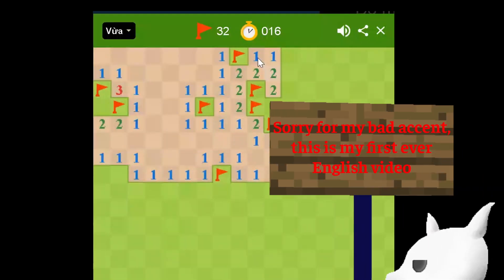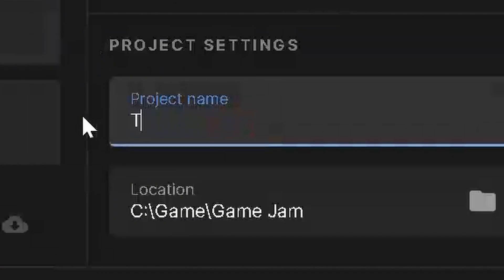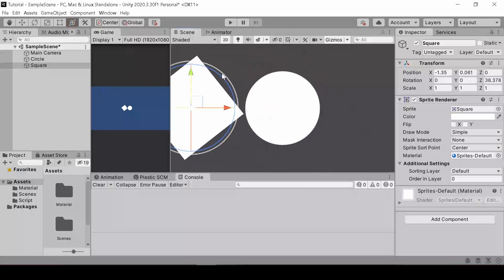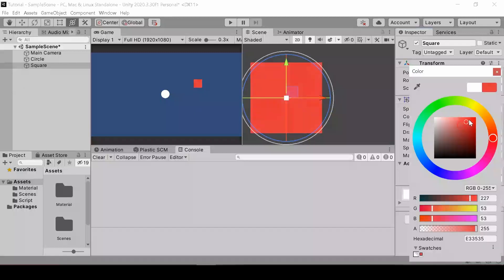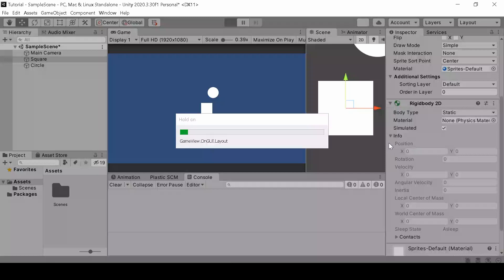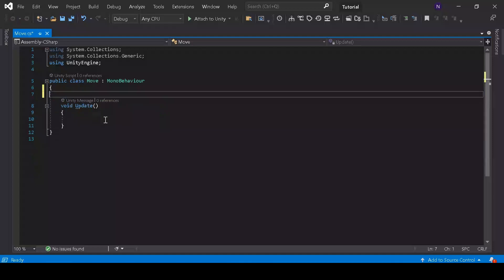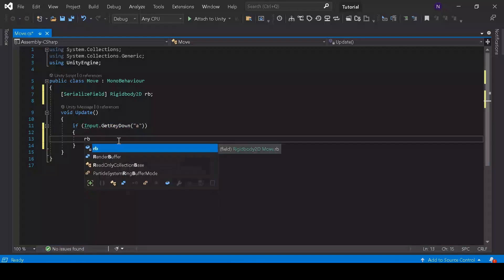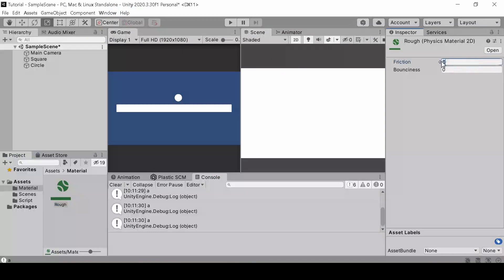How to create your FIRST 2D game in Unity 2022!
This is how to make a 2D game in Unity 2022, it's not that difficult. In this tutorial, I'll teach you basic things about Unity (Also very easy)

-Chapters-
0:00 Engines
0:32 Download & Set up Unity
1:28 Interface
3:50 Components
6:08 Coding
9:45 Subscribe